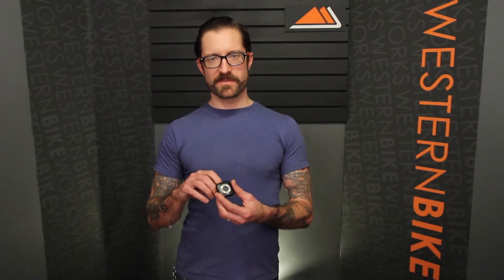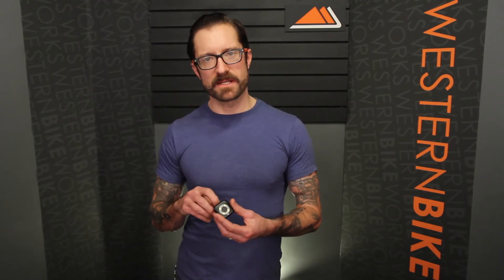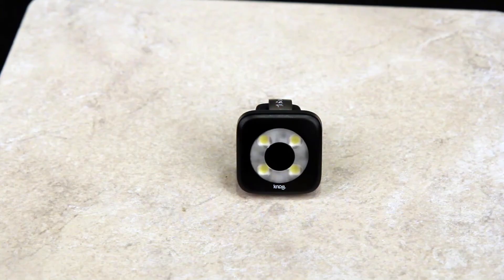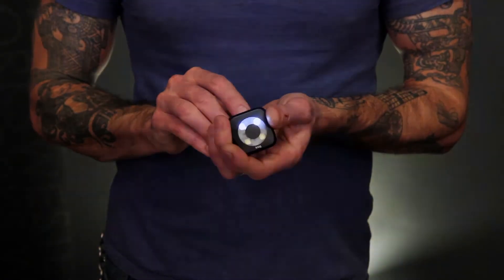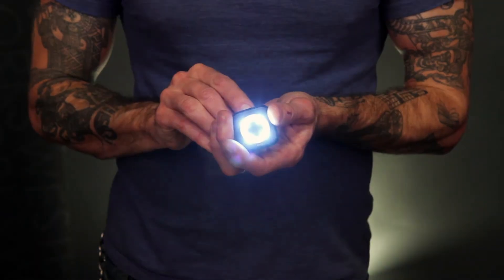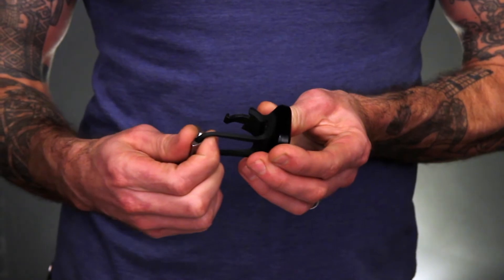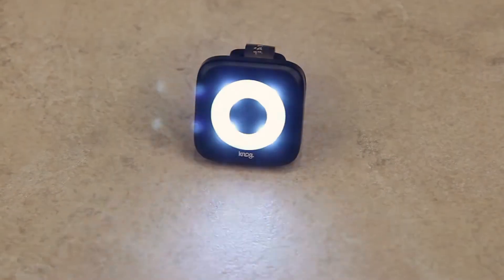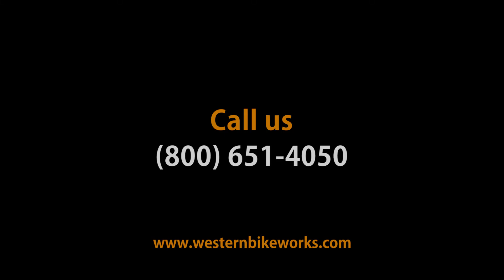Western Bikeworks Features: Knog Blinder Circle Front Light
As bright as its name implies, the Knog Blinder Circle Light is a feature-packed USB rechargeable bike headlight. With four super-bright LEDs for a whopping 80 Lumen output, this light couldn't be easier to use. Like all Knog lights, it straps right on to your handlebars (or any other surface 22-35mm in diameter) with a simple silicone strap. A stainless steel clip holds the light securely in place and protects against wear and tear from mounting and removing the light often.

The Blinder Circle Light has five different power modes: Steady, Fast Flash, Organic Flash Slow, Organic Flash Fast, and Eco Flash. The battery will last 50 hours in Eco Flash mode before recharging is necessary, and up to three hours in Steady mode.

Black with white LEDs.